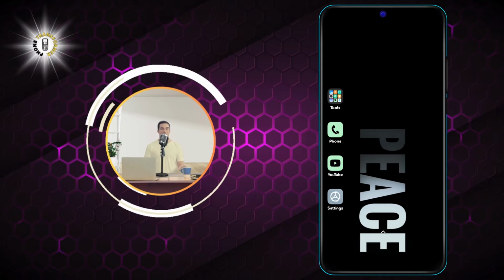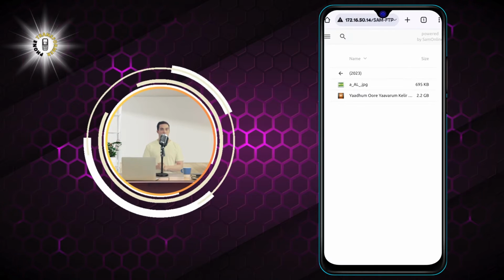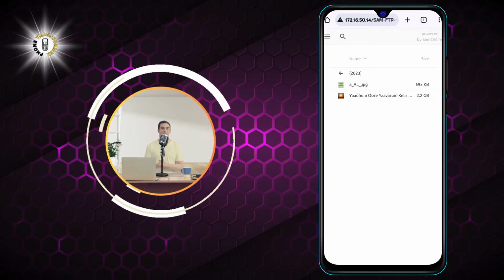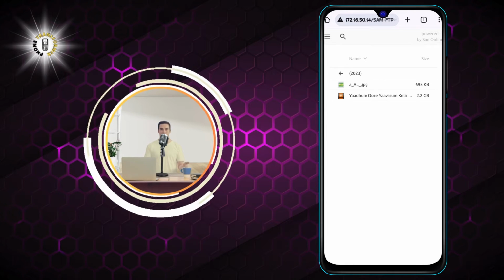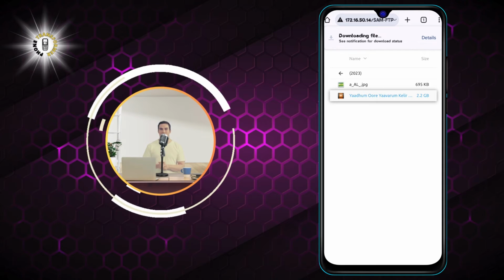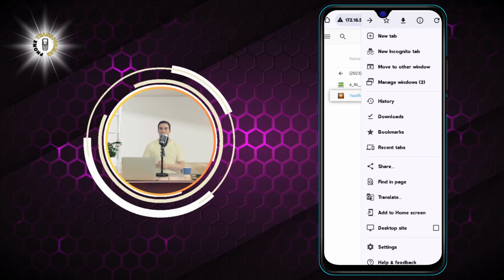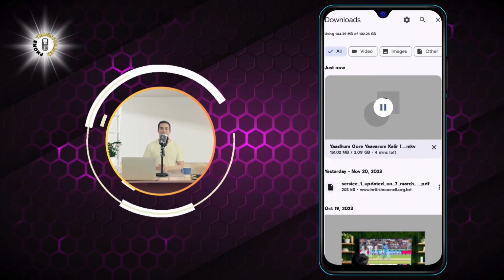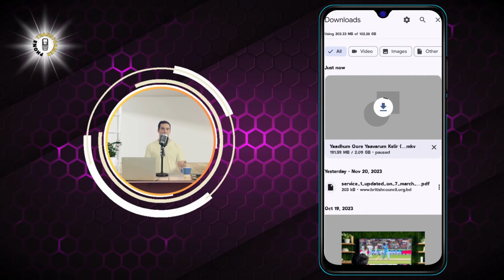How to Cancel a Download on Android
Have you ever started a download on your Android device and then realized that you don't want it anymore? Maybe you clicked on a link by mistake, or you changed your mind about the file, or you found a better alternative. Whatever the reason, you might want to cancel the download before it finishes and takes up space on your device. But how do you do that?

In this video, I will show you how to cancel a download on Android in different scenarios. Whether you are using the default download manager, a browser, or a third-party app, there is a way to stop the download process and delete the file. You will also learn how to manage your downloads and clear the download history on your device.

- How to stop a download on Android
- How to delete a download on Android
- How to manage downloads on Android
- How to clear download history on Android